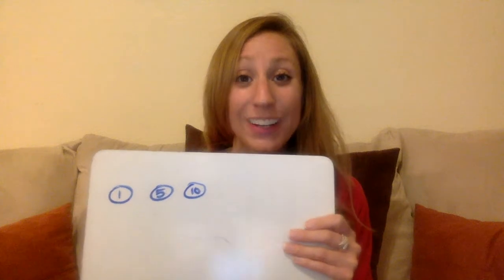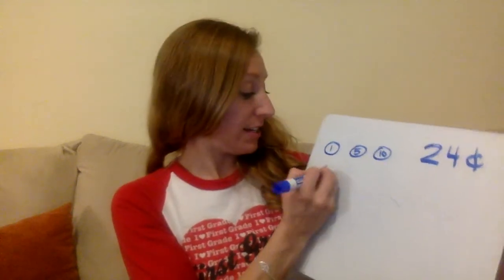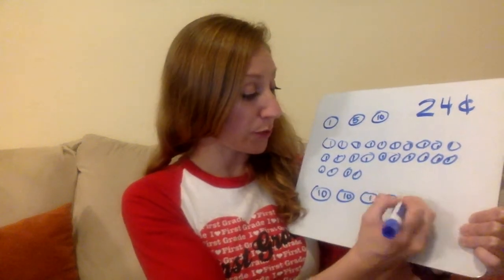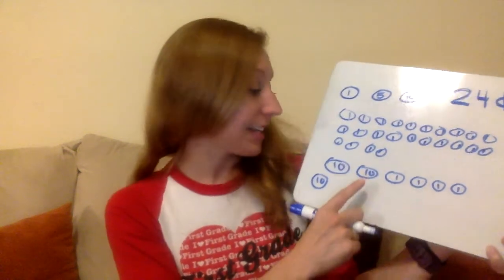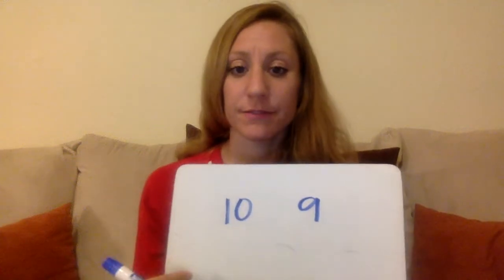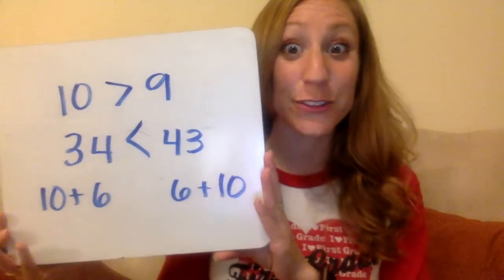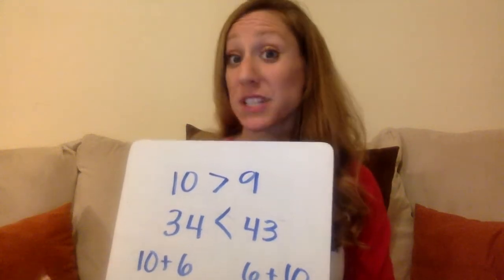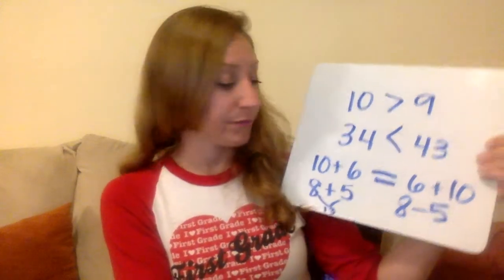Math 3/23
Math workbook pages 99-100 (Mental Math, Chapter 14), and review of money and greater than, less than, equal to.